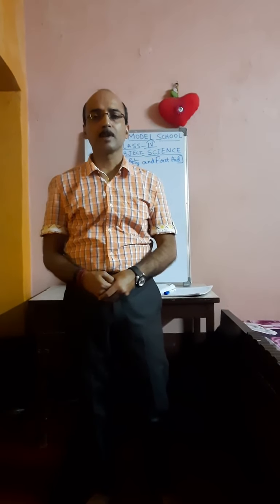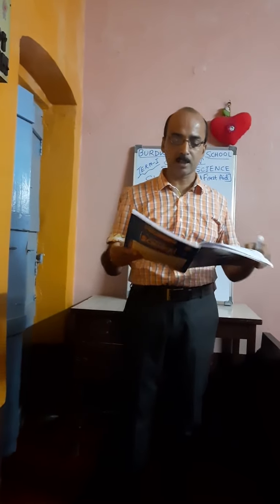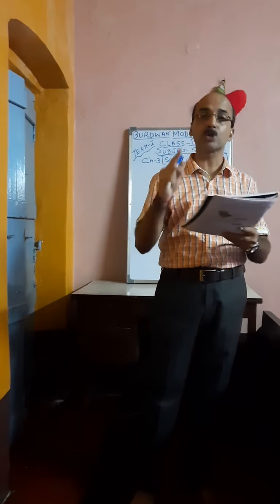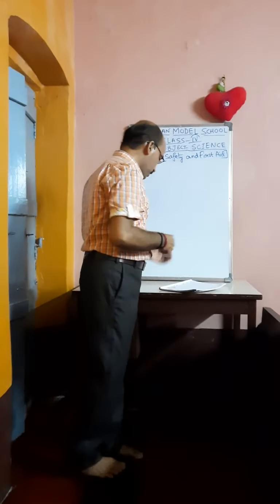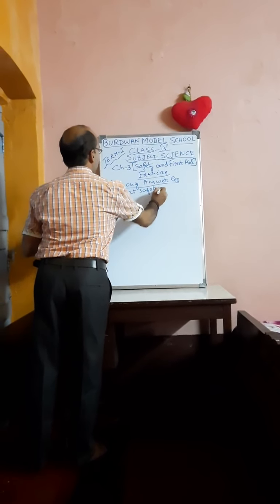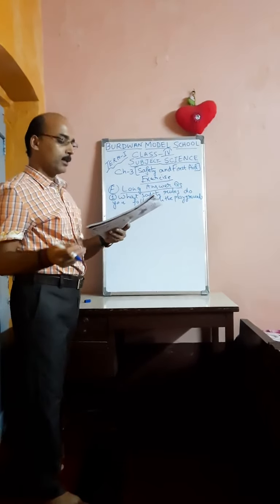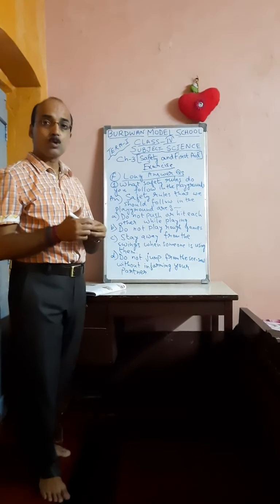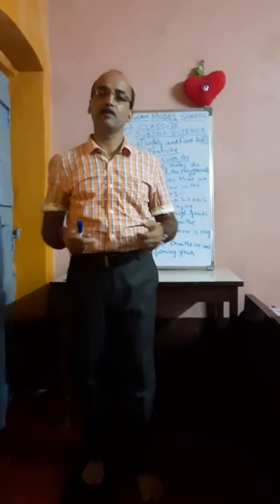Class IV Science Topic : (ch-3 Safety and First Aid)